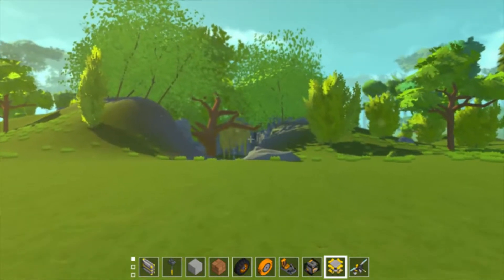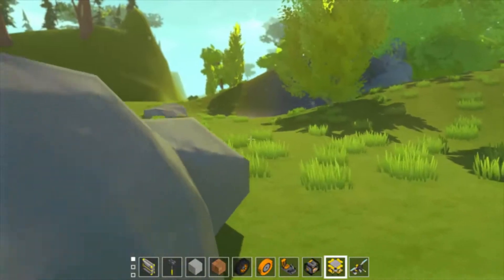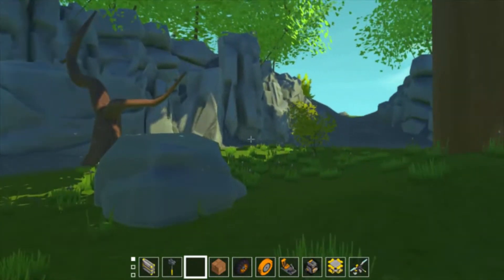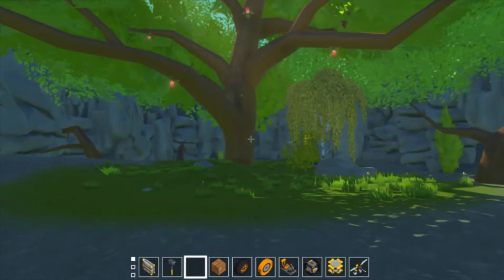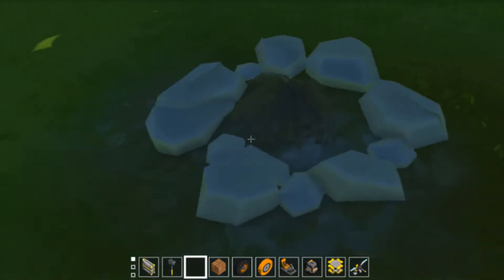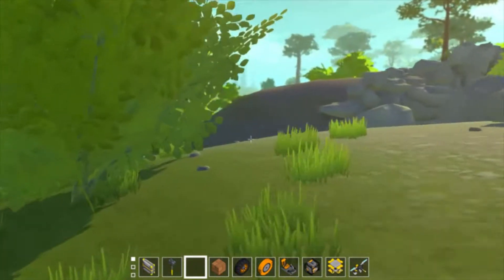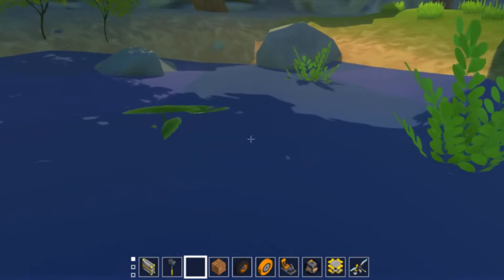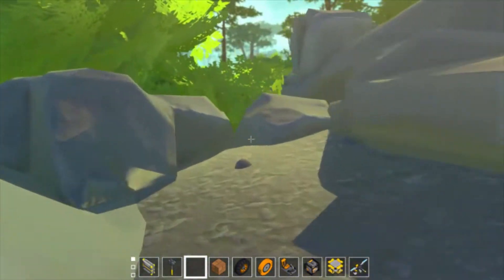Mystic Tree... | Scrap Mechanic Ep87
People have been asking for another tile build. I went into it without anything in mind, and this is what came out of it...

(Music)

Title: Dawn
Author: Sappheiros

Title: Smile
Author: Sappheiros

Title: Sappheiros & Almaa - Dreams
Author: Sappheiros

Title: From The Dust - Stardust [Creative Commons]